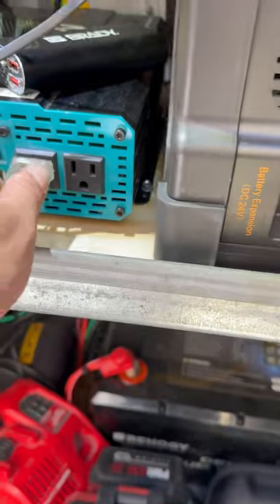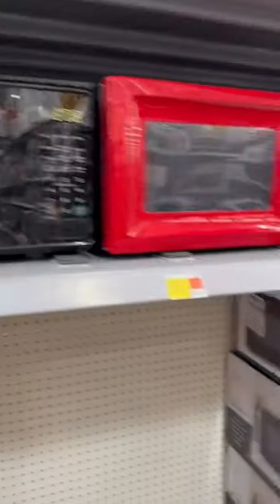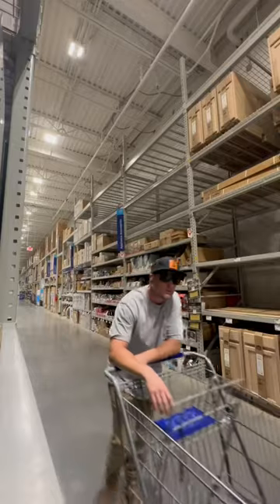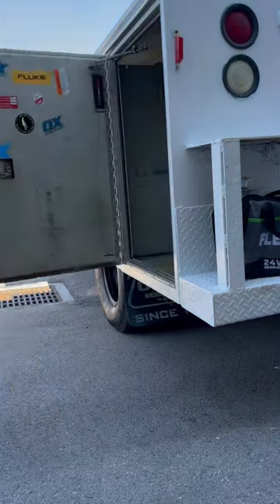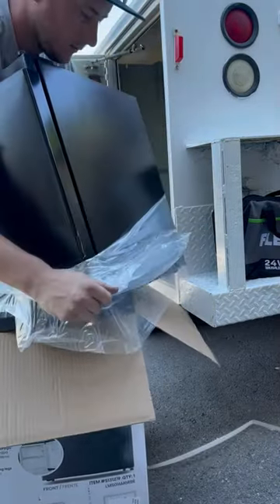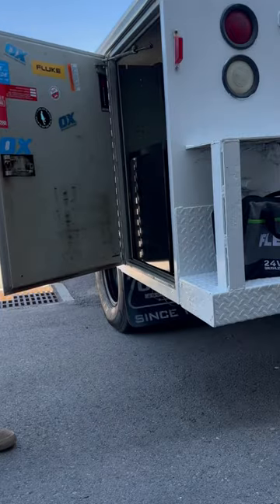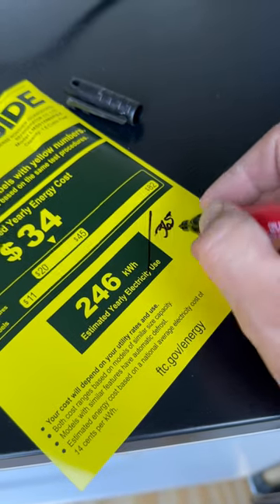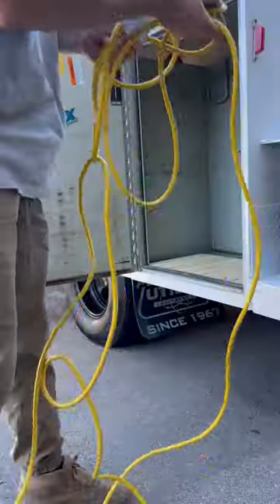Off Grid Refrigerator